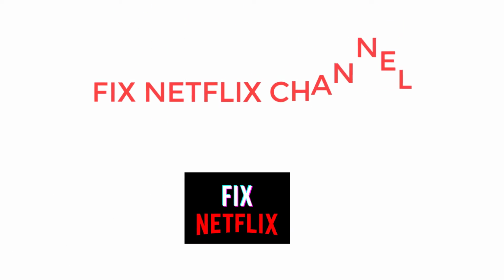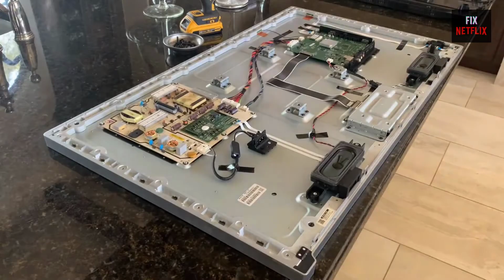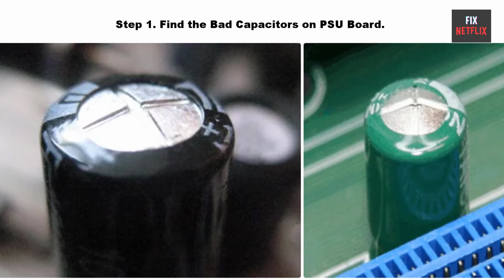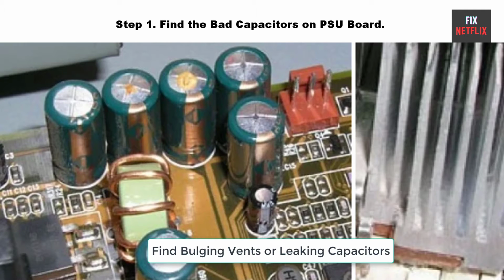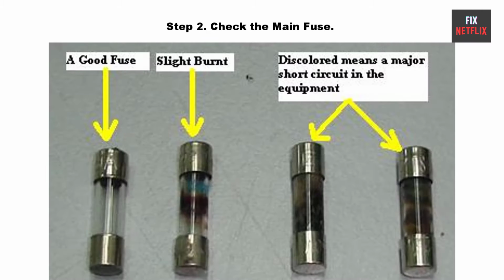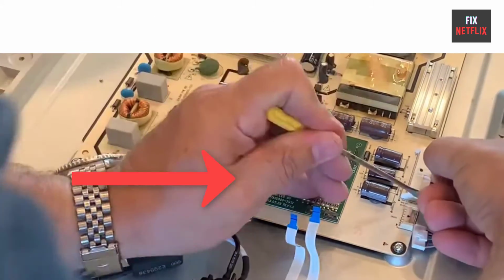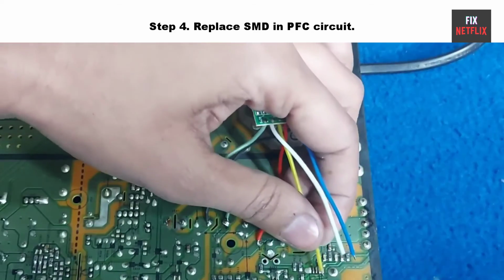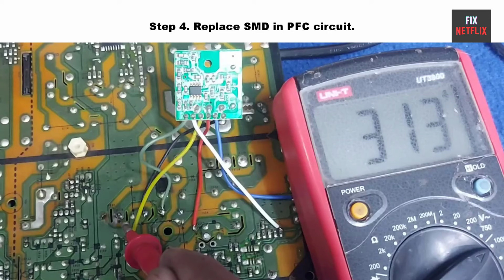How to Fix VIZIO TV Not Turning On and NO Led Light Blinking | Easy Method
In this video, I show you how to fix a Vizio TV that won’t turn on. Here’s a couple of different methods that should fix your problems.

Vizio tv has no power no picture
Vizio tv has no power but won t turn on
vizio tv won't turn on power light fades off
vizio tv not turning on but light is on
vizio tv won't stay on
vizio tv not working
vizio tv power cord
vizio tv power button